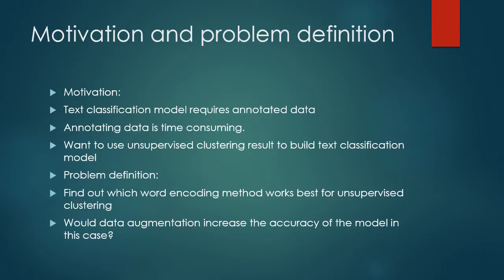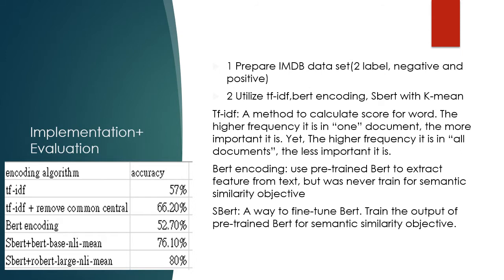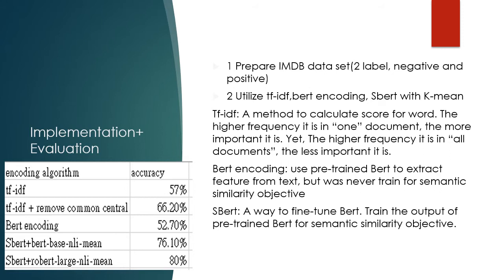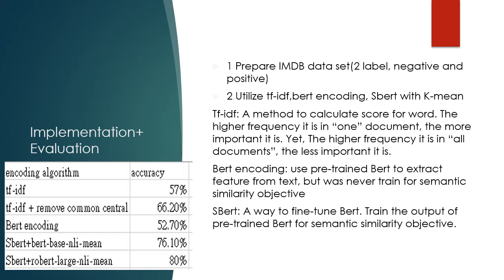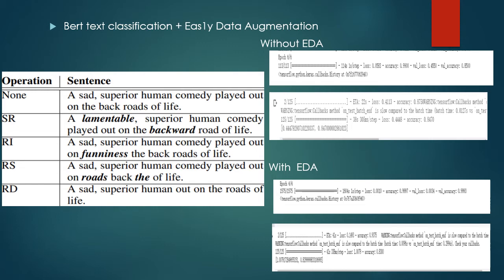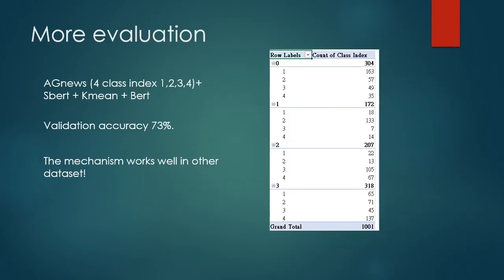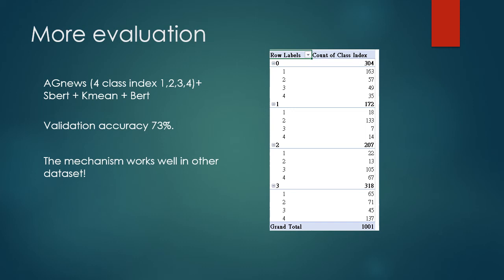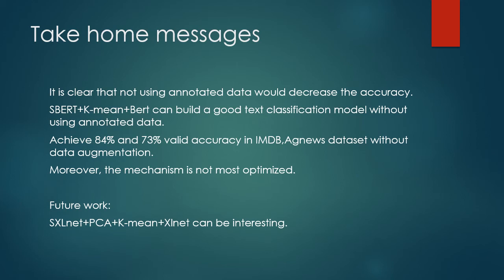ece-570 Text classification with unannotated dataset